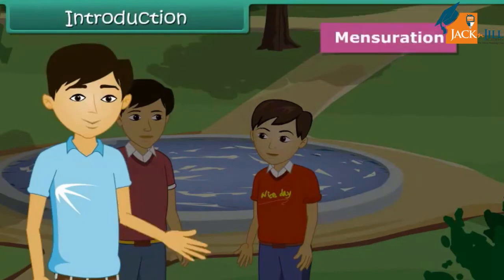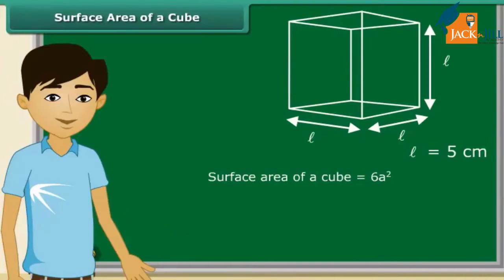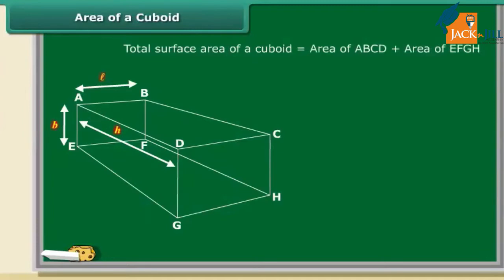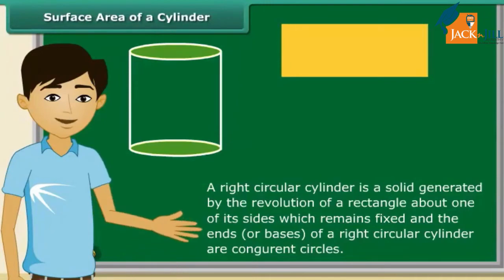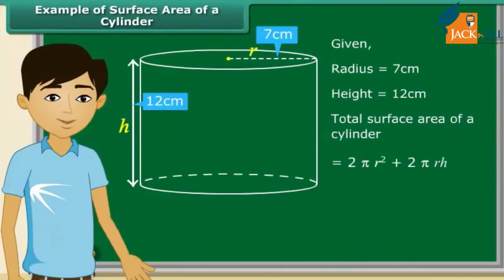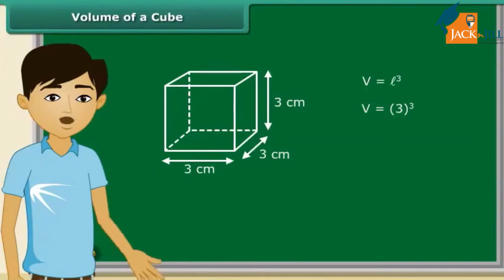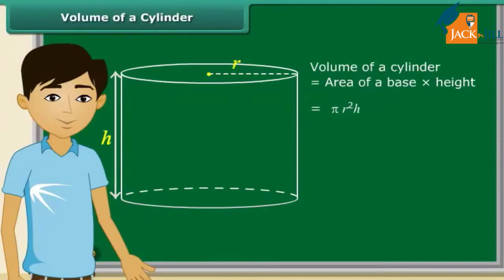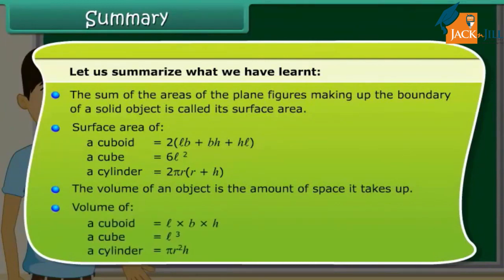MENSURATION || MATHEMATICS || CLASS 8 || ANIMATED VIDEO